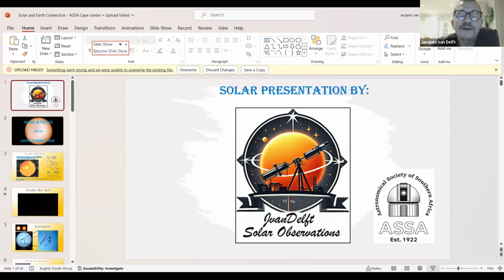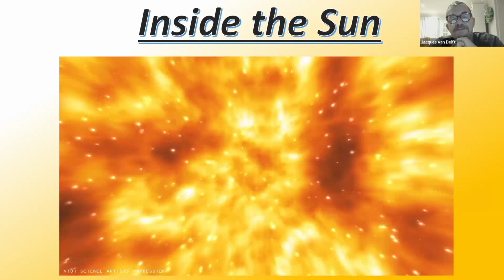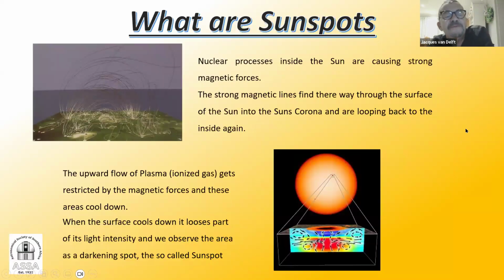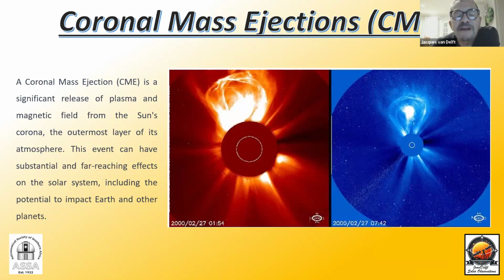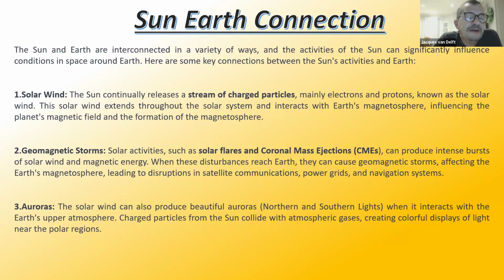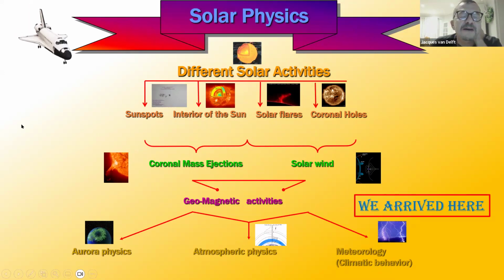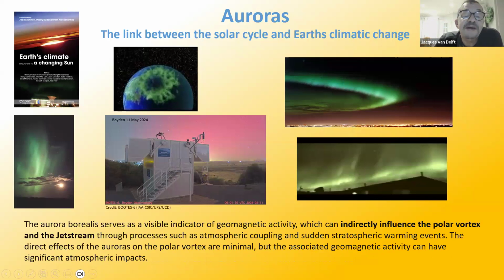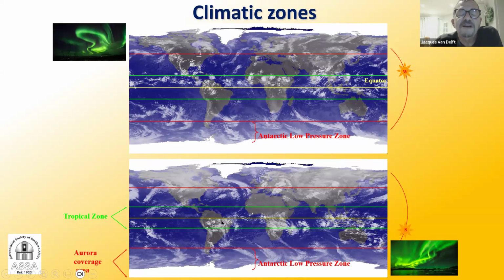Jacques van Delft | Solar activities and the Earth connection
This presentation will take you from the composition of the Sun to the activities that take place, the energies that leave the Sun, the impact on the Earth's atmosphere and how it influences climate.
My research about Sunspots started in 1982 as part of my two way radio hobby. I observed, and still do, the sun for sunspots on an almost daily basis and after some time started to see a link between rainfall patterns and the number of sunspots. This led to a long term investigation in the link between climate and the solar cycle. At that time scientists denied the connection between climatic behaviour and sunspots. Now after more than 40 years of study I am convinced and found evidence, backed up by lots of scientific articles, that there is a connection between solar activities and climate. In my presentation I will touch on the aspects that give evidence on this connection.